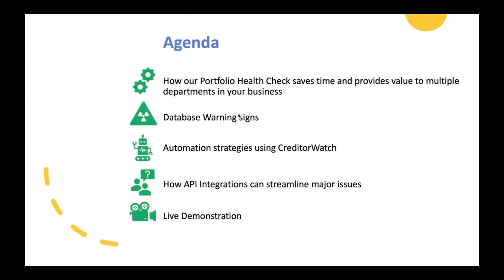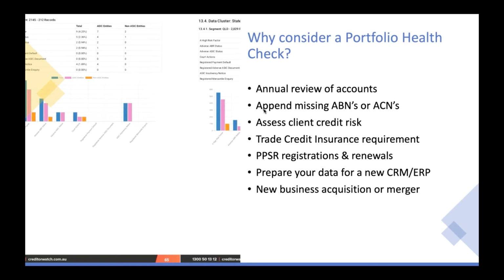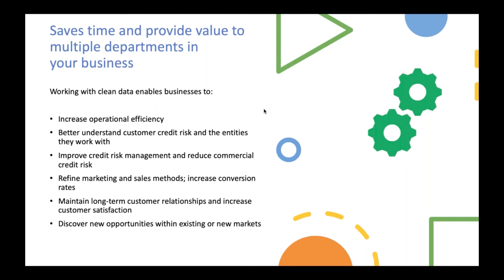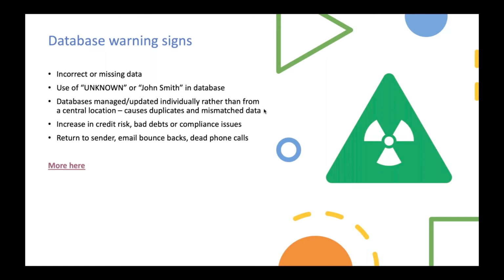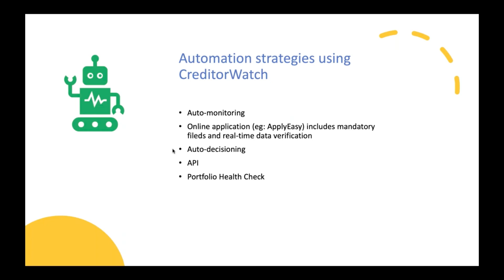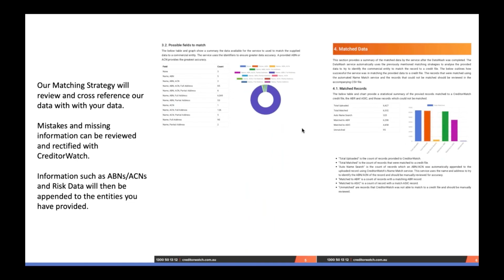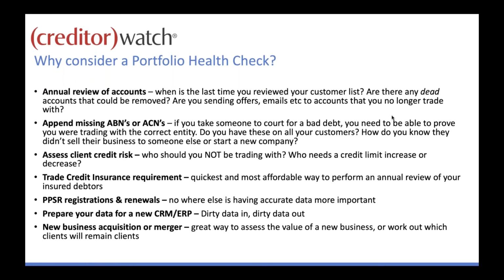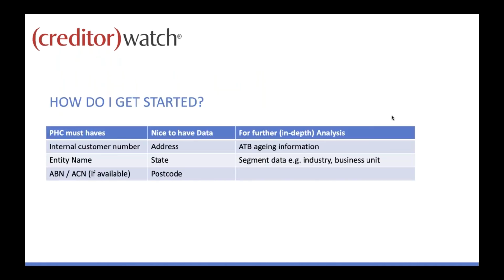The Importance of an Annual Portfolio Health Check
Save yourself a heap of work BEFORE the end of financial year strikes!

Database management can be tedious however essential in order to assess the overall health of your ledger. No matter how big your business is, CreditorWatch has a number of health check options.
Save time and make accurate decisions with up to date data!